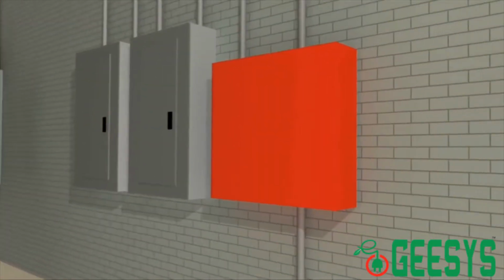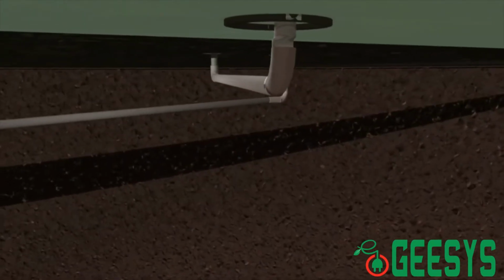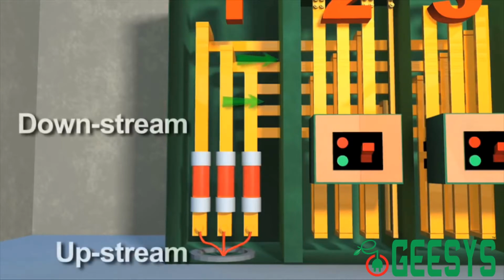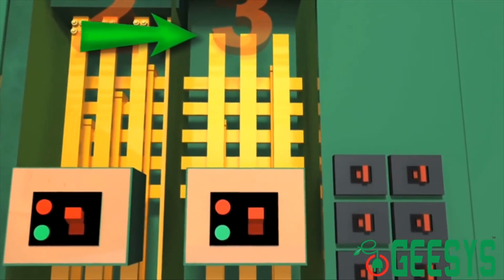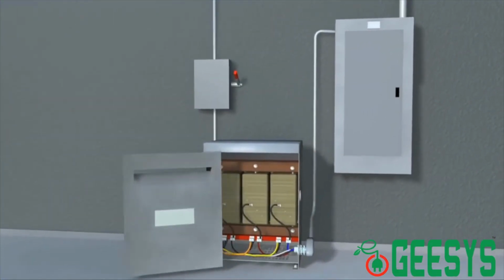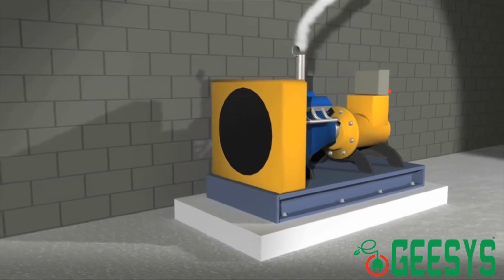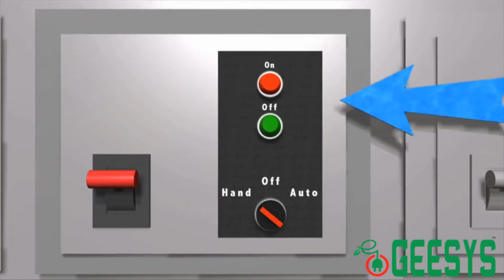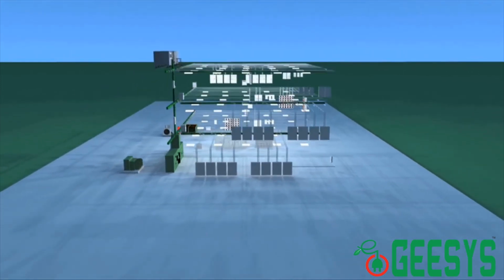The General Electrical Power Distribution System - GESYS Explained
GEESYS Brand is known for its Quality Products.
The main function of an electrical power distribution system is to provide power to individual consumer premises.
The distribution of electric power to different consumers is done with a much lower voltage level compared to the transmission of power over long distances (i.e. over long transmission lines).
Distribution of electric power is done through distribution networks. Distribution networks consist of following parts:
Distribution substation
Primary distribution feeder
Distribution Transformer
Distributors
Service mains

Primary distribution
It is that part of an AC distribution system which operates at somewhat higher voltages than general residential consumer utilization. Commonly used primary distribution voltages in most countries are 11 kV, 6.6 kV and 3.3 kV. Primary distribution handles large consumers such as factories and industries. It also feeds small substation from where secondary distribution is carried out. Primary distribution is carried out by 3-phase, 3-wire system.
Secondary distribution
This part directly supplies to the residential end consumers. Domestic consumers are fed with single phase supply at 230 volts (120 volts in USA and some other countries). Three phase supply may also be provided at 400 volts for big properties, commercial buildings, small factories etc. Secondary transmission in most countries is carried out by 3-phase, 4-wire system.